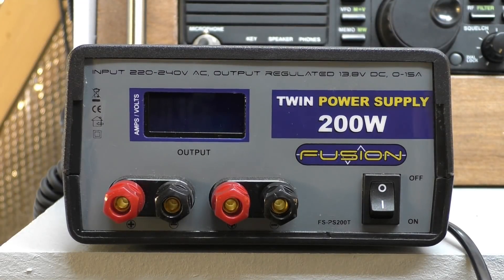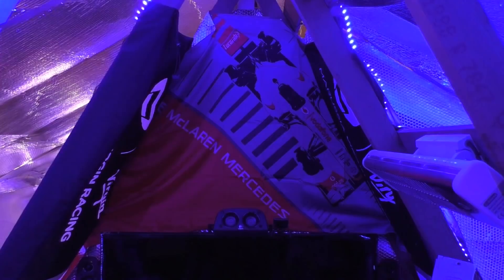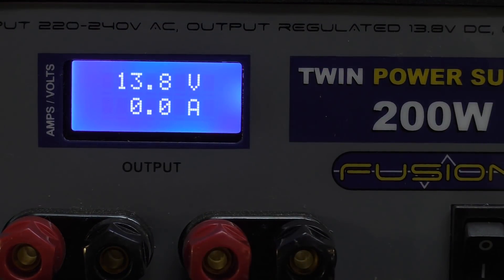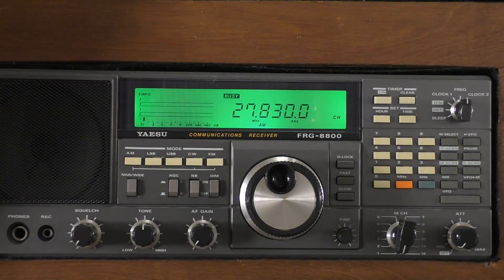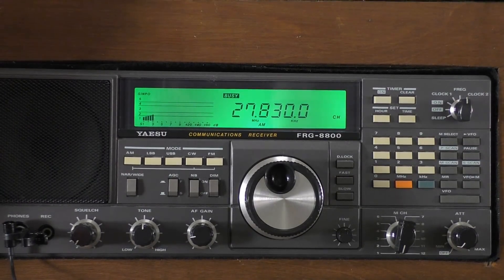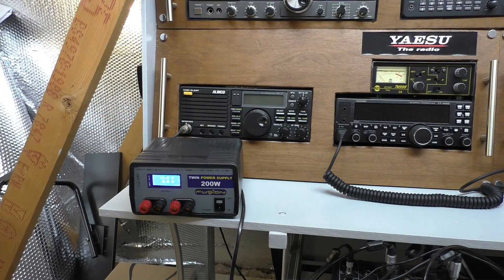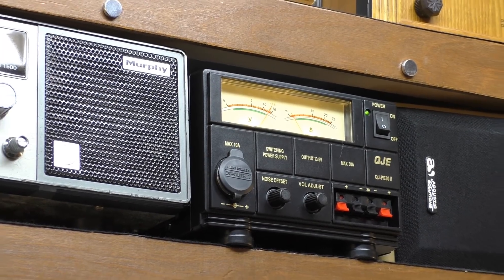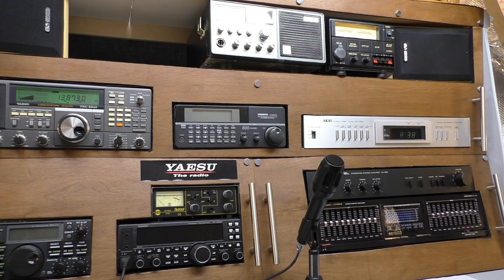CB RADIO. Why Fusion PSU's are terrible for radio.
Fusion power supplies are cheap as chips but just output way too much RF noise for proper radio use.